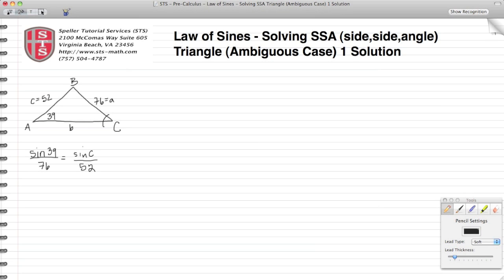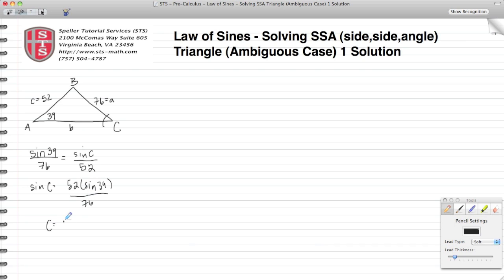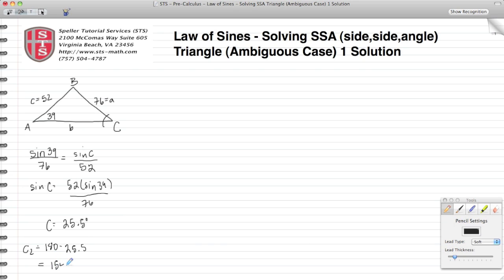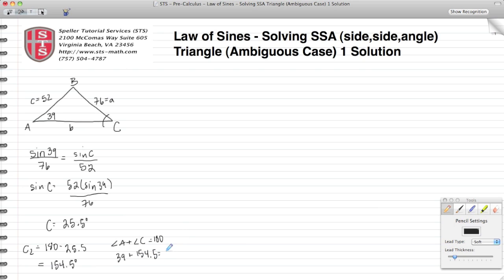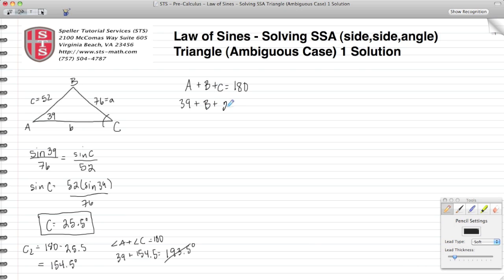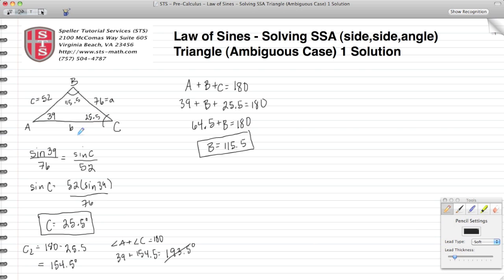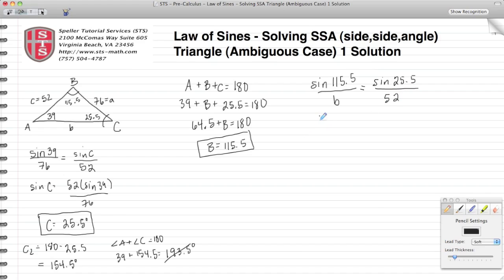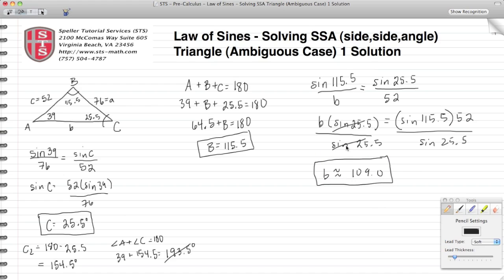How to solve SSA triangle with Law of Sines ambiguous case 1 solution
In this tutorial the students will learn how to solve SSA triangle with Law of Sines ambiguous case 1 solution.  This is an ambiguous case that involved checking for alternate angle measurements.